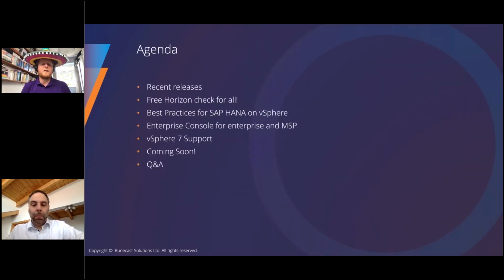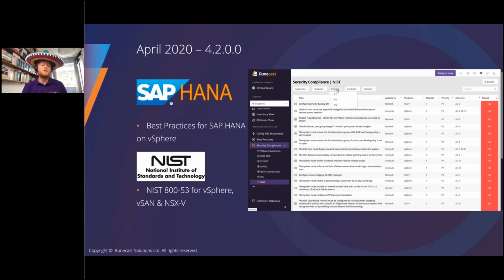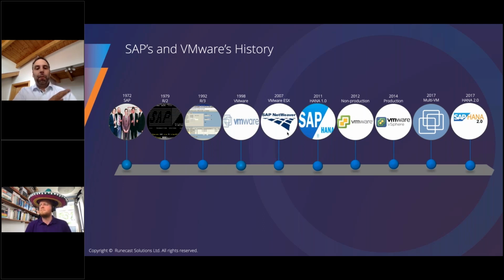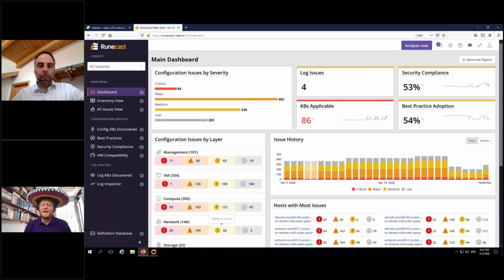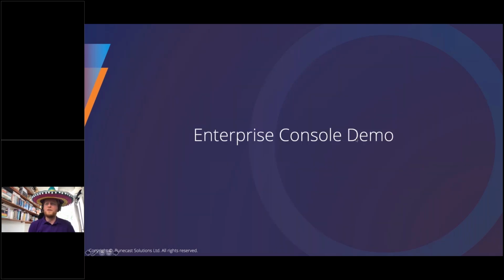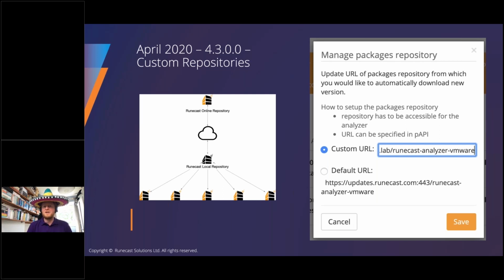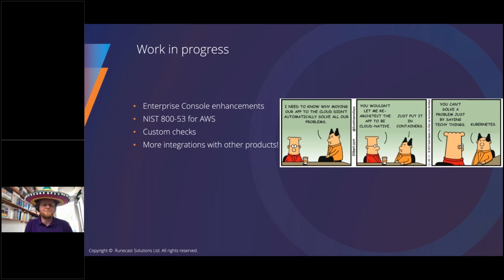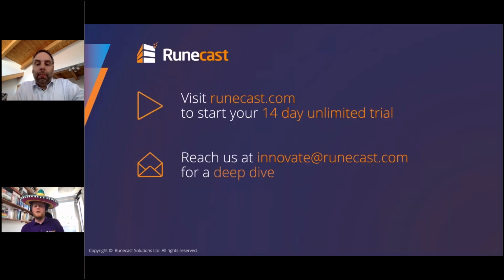What's new in Runecast Analyzer: Enterprise Console & SAP HANA Best Practices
Kev Johnson (System engineer at Runecast) will show you the latest version of Runecast Analyzer with an Enterprise Console that gives System Admins a consolidated view of their virtual environments. The console is designed for enterprises needing to coordinate operations, role-based access control, and teamwork spread out over varied locations with limited connectivity. For Managed Service Providers, it simplifies oversight of multi-tenancy environments. This brings significant improvements in network performance, scale and visibility to users of the Runecast Analyzer.

Lars Fiectner will talk about best practices for SAP HANA on VMware. With the addition of VMware SAP HANA best practices to the Runecast Analyzer, System Admins can now assure optimal environment setting for their VMware infrastructure hosting SAP HANA. You’ll learn more about the first automated solution that puts VMware and SAP Best Practices into one place and time – and checks if these BPs are being followed.

Who is Lars Fiechtner?
Staff Technical Account Manager (TAM) at VMware’s Professional Services Organization (PSO). In the current role, he is serving global customers as a strategic trusted advisor to achieve their goals of the IT Transformation.
He is also a member of the CTO Ambassador Program running by Office of the CTO at VMware. Additionally, he is a frequent VMUG speaker and blogger

Who is Kev Johnson?
Systems Engineer at Runecast, 5-time vExpert, VCP-DCV, VCP-CMA, VCP-NV, VCIX-DCV. Kev is helping customers to simplify the management of their VMware and AWS environments. He is a constant tinkerer, likes to play with new tech and break it (then try to figure out how to put it back together again).

So definitely guys who are worth listening to!